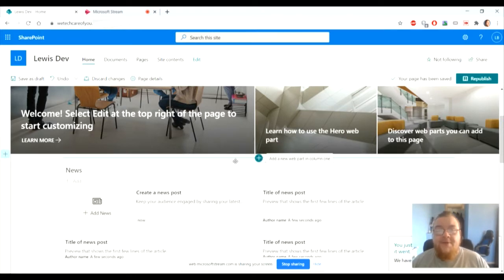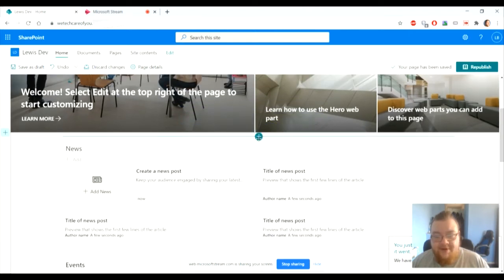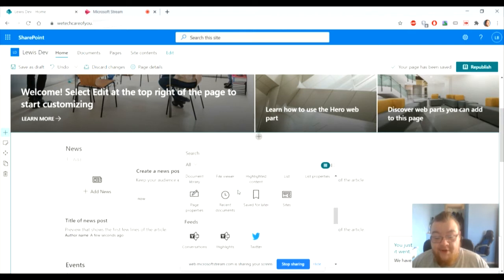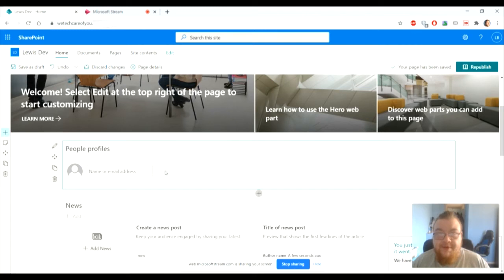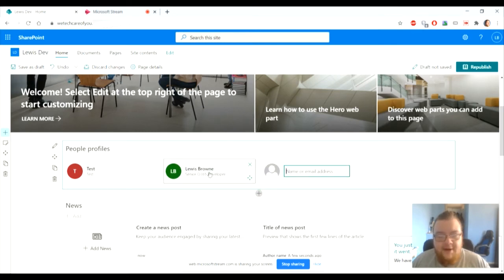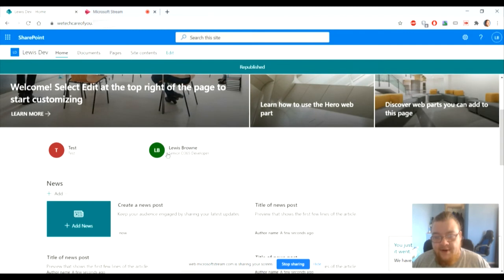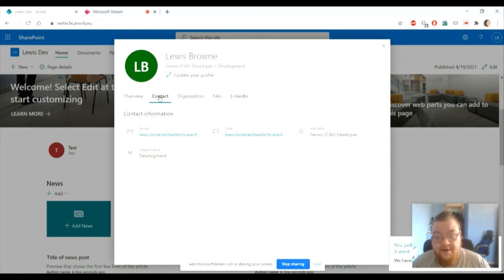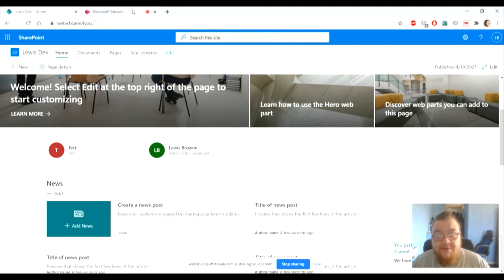How to add a Web-part to your SharePoint Online site - People web-part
Quick and easy tutorial - how to add a web part to your SharePoint site. Today we are using the people Web-part.